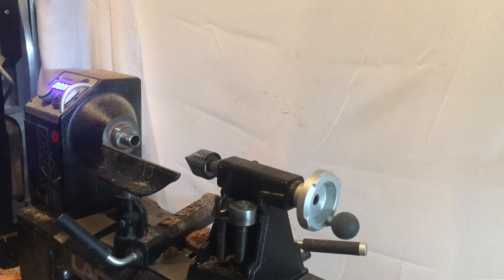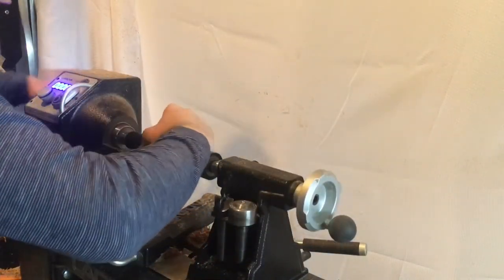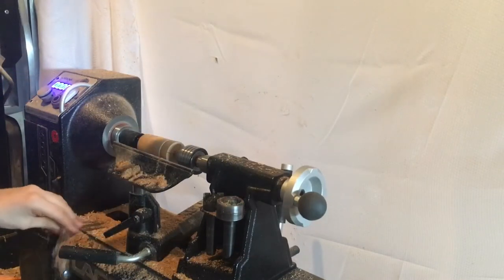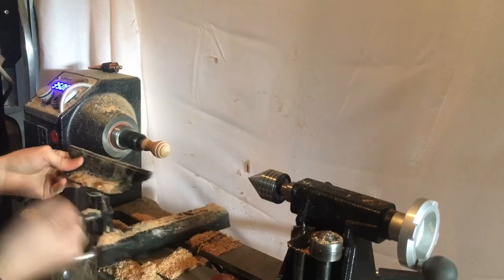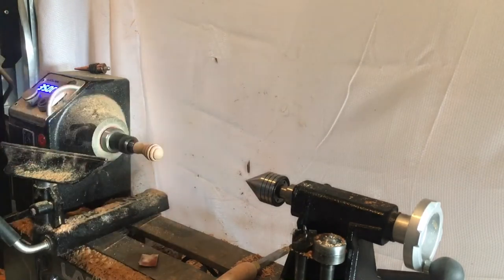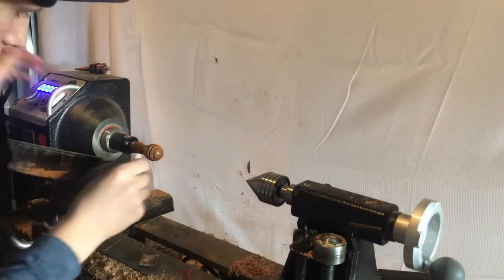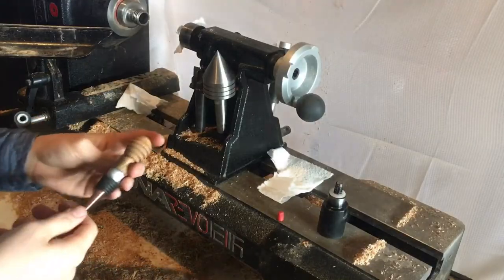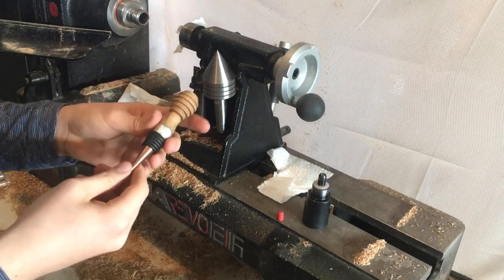Woodturning- Honeycomb Bottle Stopper Tutorial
Learn how to make a honeycomb bottle stopper on the lathe.